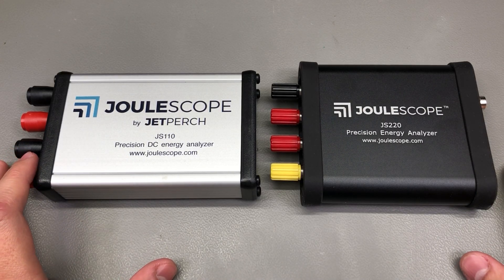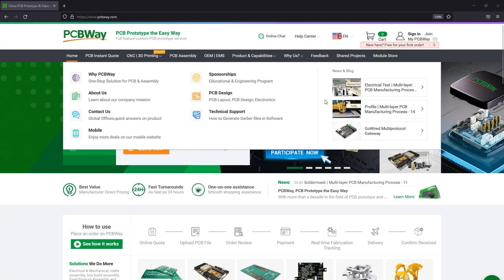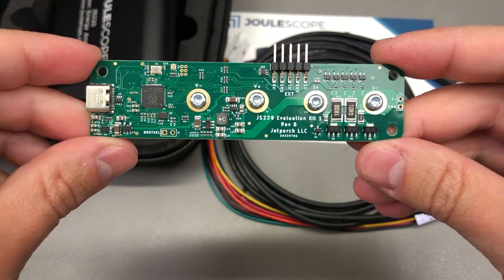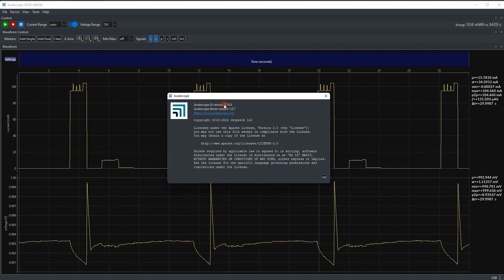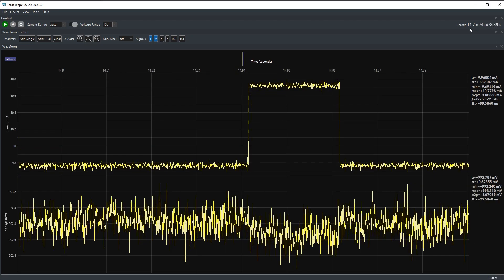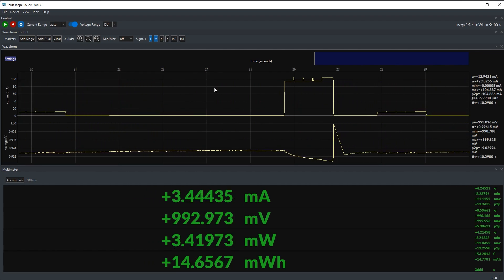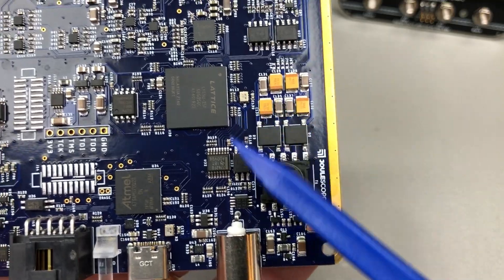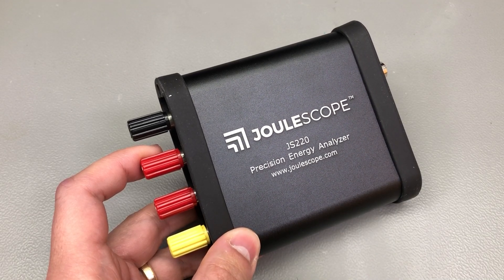New Joulescope JS220 Better Specs Same Cost | Voltlog #433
High quality PCB Services Join me in this video where we take a closer look at the new Joulescope JS220 Energy Analyzer. The teardown will provide useful insight into how they managed to squeeze more performance and better specs while keeping the same price tag.

Welcome to a new Voltlog, a very exciting video for today because we are taking a look at the new Joulescope, yup, that’s correct, even though the original Joulescope had awesome specs and it was very affordable, Matt Liberty the creator of Joulescope in the spirit of a true engineer worked on this to make it even better and launched this new Joulescope model number JS220 which retails for exactly the same price as the previous model which was probably not easy to do considering the general status of the world we live in right now.

Now for those of you that don’t know what a Joulescope is, let me briefly mention what this instrument can do. It measures current, voltage, power, energy, and charge. It does that through  an autoranging shunt ammeter that supports an amazing dynamic range which is needed for analyzing the power usage of modern electronics. I’ve been very lucky to have such an instrument because they sent me one for review and I’ve been using it ever since to measure a bunch of IOT projects. It's one of my  favorite tools in the lab because of how accurate, reliable and easy it is to use.

They are accepting pre-orders for this on joulescope.com with the official launch date on November 3rd. So if you are looking to get one, it would be a good idea to get your order in ASAP as I think given how nice the instrument is the first batch will be gone pretty quickly.

And  here is a little, you might think, insignificant detail but Joulescope also comes with its own evaluation kit which will allow you to measure real world signals with the Joulescope. That’s not only awesome for content creators like myself because I don’t have to setup complicated experiments on my workbench but also for real world customers which need to evaluate such a product or maybe make sure that the instrument is functioning as advertised upon receiving it or maybe just compare the measurements you get from the Joulescope with another similar instrument. So thumbs up to Joulescope for offering this EVK on their online shop and trust me, I encourage you to compare it with other existing products, there is only one conclusion to that, the Joulescope will provide higher performance for a lower cost.

Now let’s start with a comparison between the two models, to the left we have the specs of the new JS220, to the right the specs of the previous model the JS110. We notice a bump in the ADC performance with an increase of effective bits plus an increase in bandwidth. We get more general purpose inputs, we get a new trigger in or out function, a new software controlled fuse, new open-source drivers which gives you the ability to automate test measurement setups using your favorite software.

We also get a bump in the dynamic range, the measurement range has been extended to plus or minus 3A sustained and plus or minus 10A pulse, typical resolution has been improved and is now 0.5nA and the same can be said about the voltage measurement which has it’s range increased to plus or minus 15V. So pretty much a better instrument across the board with almost every spec improved.

The Joulescope comes in this black EVA hard shell carry case and inside you’ll get the Joulescope itself plus its accessories. As you’ll notice it’s got a new enclosure, different size, input and measurement banana jacks are on this side and on the other side we have the GPIO ports trigger in and out BNC port and the new USB Type-C interface which is a pleasant surprise. Among the accessories we get an allen key to be used with removing / exchanging the front panel boards, a USB Type-C Cable and the GPIO dupont connection wires. Side note here, you always include a USB cable with your product because that saves a lot of resources on custom support where the user plugs in whatever he has around and the product is not working as expected because of a bad USB cable.